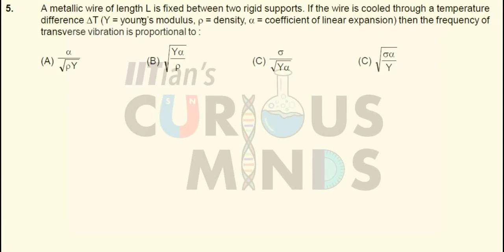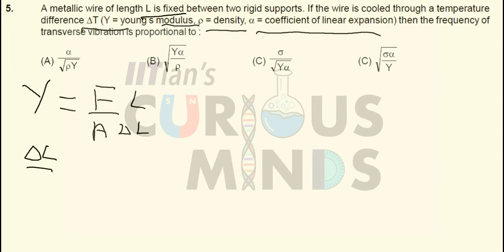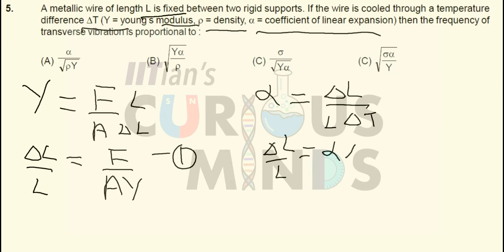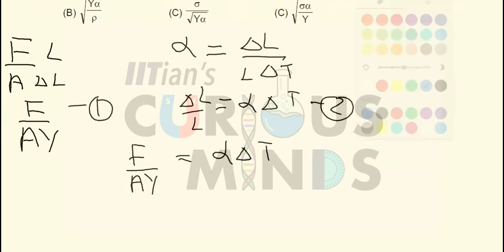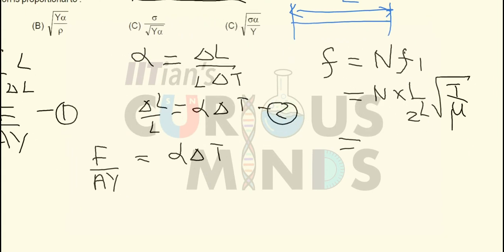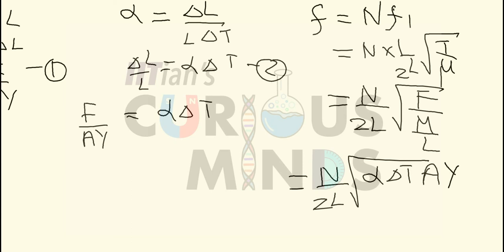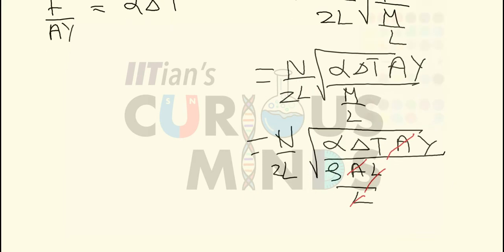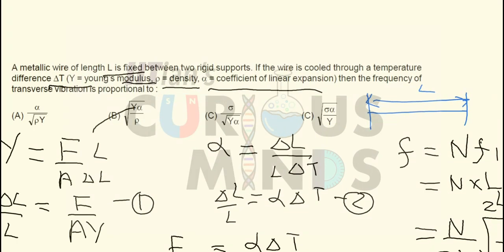Elasticty Thermal EXpansion Ex 1 Q 5 Jee